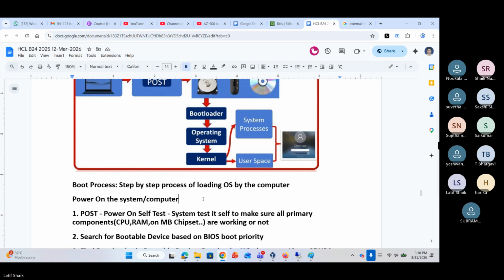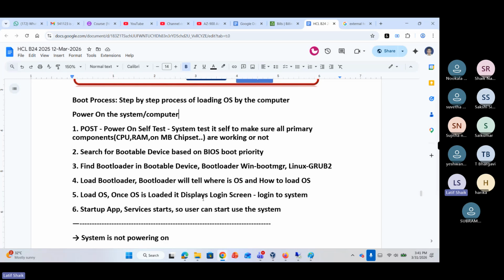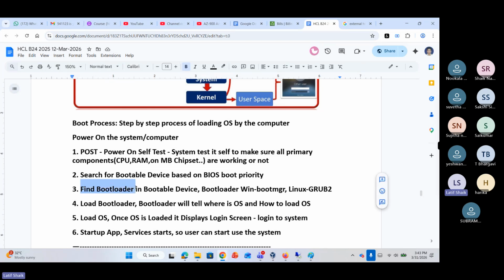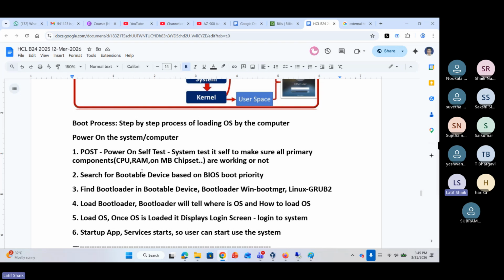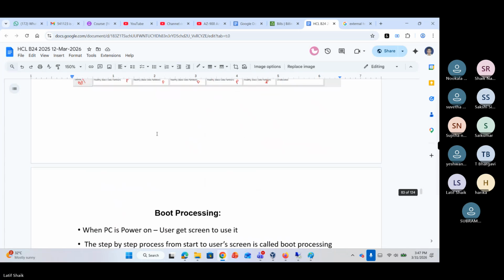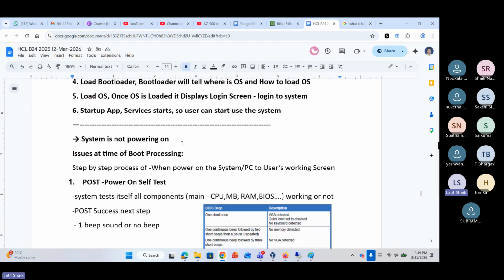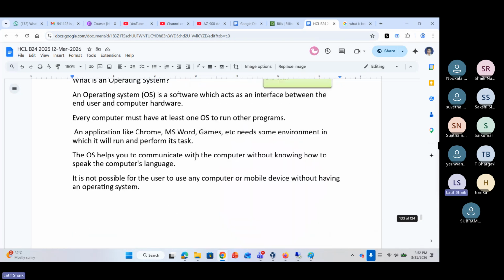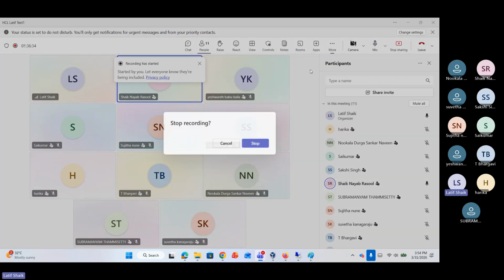H24 2025 Hardware Basics 6 Boot Process, Booting, How System Boots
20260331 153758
Boot Process: Step by step process of loading OS by the computer
Power On the system/computer
1. POST - Power On Self Test - System test it self to make sure all primary components(CPU,RAM,on MB Chipset..) are working or not
2. Search for Bootable Device based on BIOS boot priority
3. Find Bootloader in Bootable Device, Bootloader Win-bootmgr, Linux-GRUB2
4. Load Bootloader, Bootloader will tell where is OS and How to load OS
5. Load OS, Once OS is Loaded it Displays Login Screen - login to system
6. Startup App, Services starts, so user can start use the system